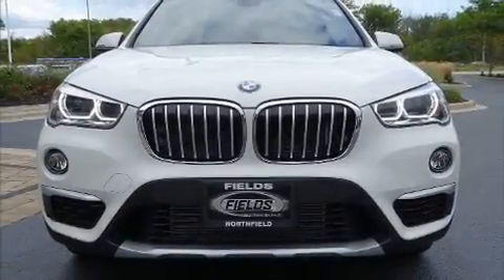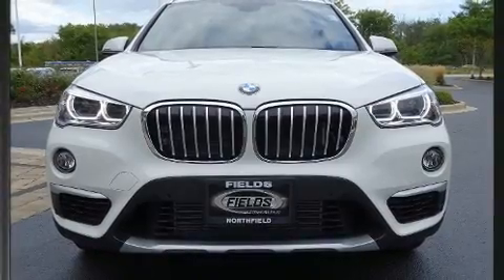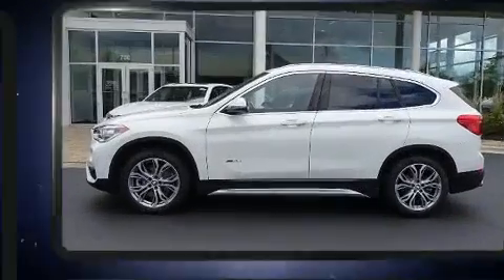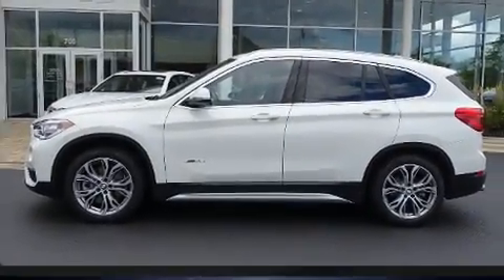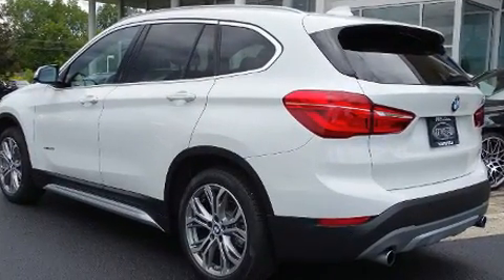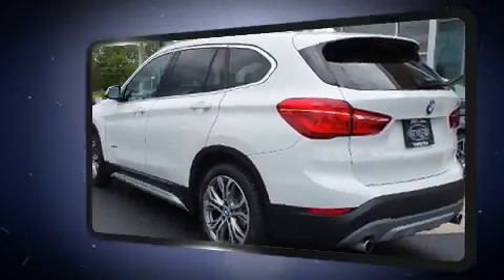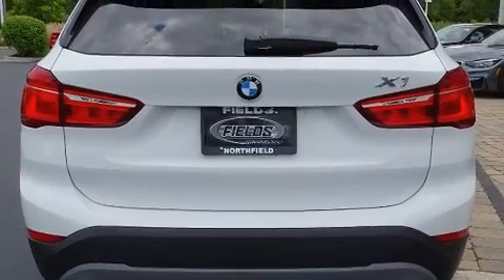2017 BMW X1 xDrive28i in Northfield, IL 60093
Climb inside the 2017 BMW X1. With fewer than 5,000 miles on the odometer, this vehicle combines dashing good looks with great efficiency and utility! Under the hood you'll find a 4 cylinder engine with more than 200 horsepower, providing a smooth and predictable driving experience. Turbocharger technology provides forced air induction, enhancing performance while preserving fuel economy. Top features include power front seats, an outside temperature display, front bucket seats, telescoping steering wheel, rain sensing wipers, power windows, a roof rack, and a split folding rear seat. BMW also prioritized safety and security with features such as: dual front impact airbags, head curtain airbags, traction control, brake assist, a panic alarm, an emergency communication system, and 4 wheel disc brakes with ABS. All wheel drive enhances stability in unpredictable circumstances. We know that you have high expectations, and we enjoy the challenge of meeting and exceeding them! Stop by our dealership or give us a call for more information.